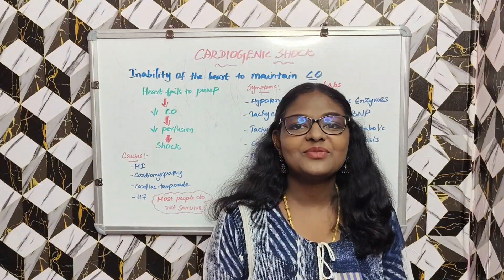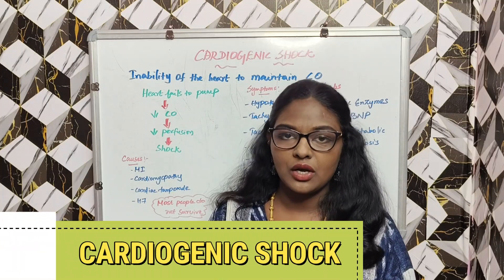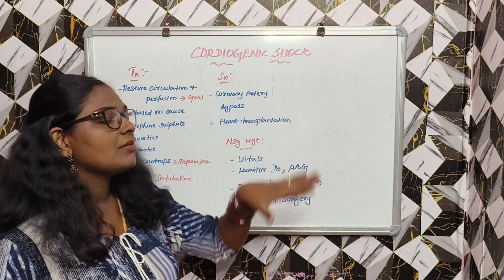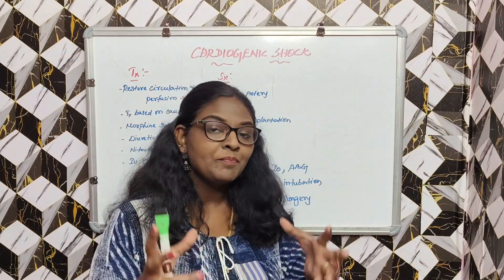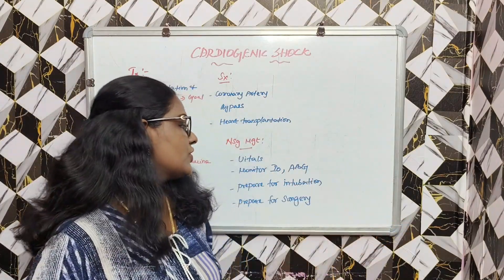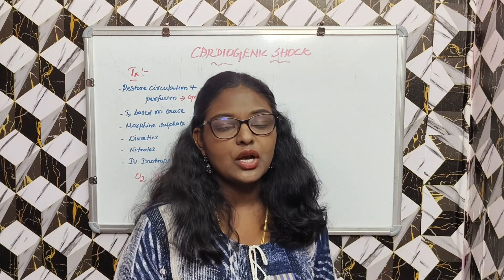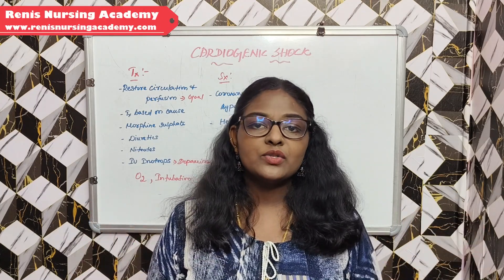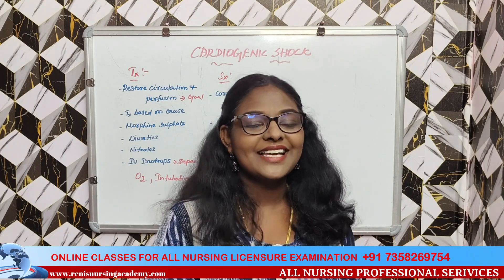Cardiogenic Shock - கார்டியோஜெனிக் அதிர்ச்சி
Inability of the heart to maintain cardiac Output

Online Coaching for All Nursing Licensure / Prometric Examination.

All Nursing Professional Services Available.

Dataflow - Goodstanding - NOC - Registration - Renewal - Placement.

RENIS NURSING ACADEMY - NAGERCOIL

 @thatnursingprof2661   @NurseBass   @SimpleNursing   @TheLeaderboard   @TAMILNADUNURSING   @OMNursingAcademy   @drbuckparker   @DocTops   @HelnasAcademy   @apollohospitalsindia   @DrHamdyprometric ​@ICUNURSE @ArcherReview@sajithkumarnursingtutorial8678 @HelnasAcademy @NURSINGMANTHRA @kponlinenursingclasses